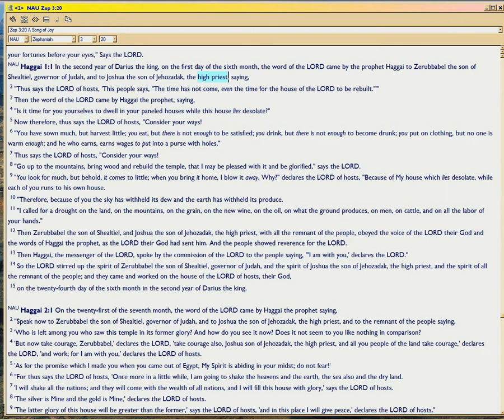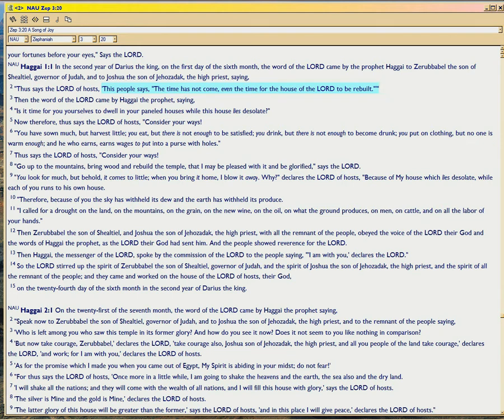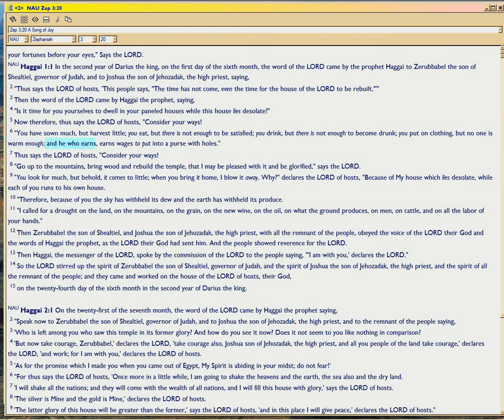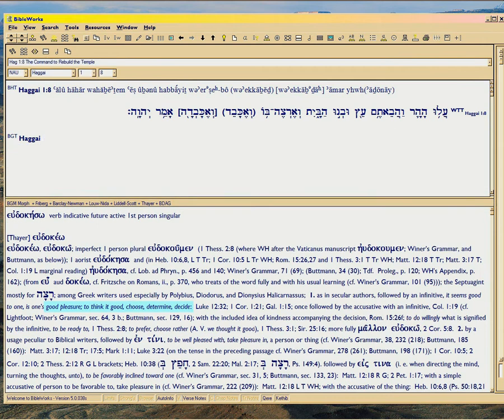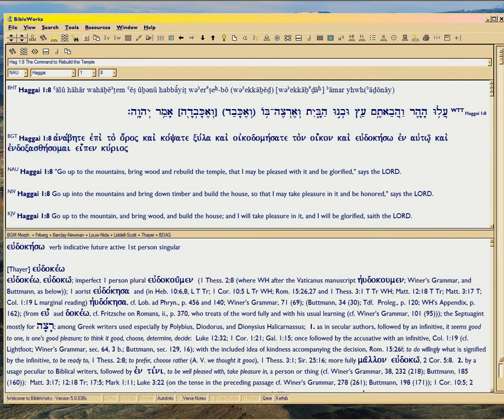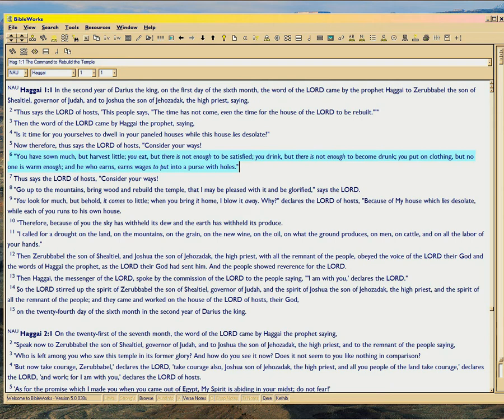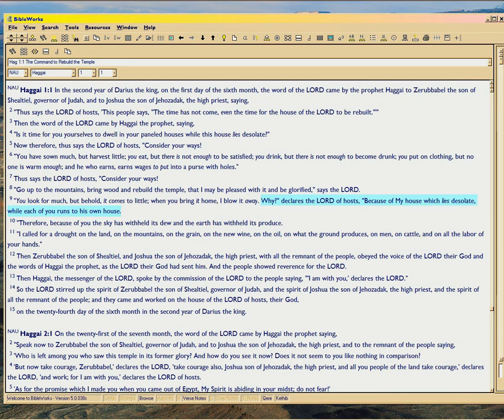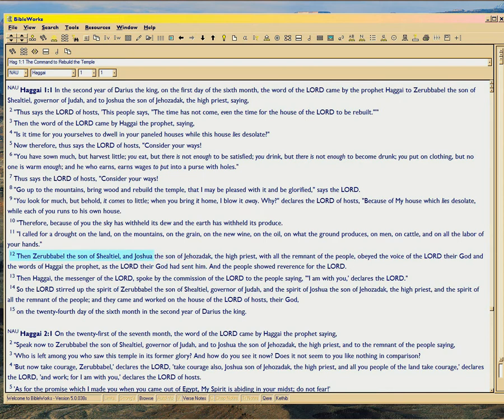12 Synoptic Messiah Politics of Chanukah tie Luke 1:26 to Haggai 1 and 2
Smoking gun, Luke 1:26's sixth month and Haggai 1:1, intro to the latter's usage.  Luke's reversal rhetoric of the genealogy, and how Magnificat will reference Galilee of Joshua 2:23, and Mary and Zecharias will be quoting Haggai.  See the Magnificat video series, which shows how Mary creates a Time Poem based on Chanukah birth of Christ, balancing her timeline to Dan9 and Dan11.  Zecharias then plays off Mary's timeline, as will be shown in 11s12 GGS Magni 12 (last video of the Magnificat series).

Bible is precise in its eschatology.  Thus it's complicated, and requires MUCH STUDY, to get it right.  Get it wrong, and some Bible verse will contradict you.  Whew.  God created a self-auditing means, of Bible interp!  Never stop auditing!

Two other Big Bible Auditing Clues are due to the 'actors', Mary daughter of Zerubabbel and John son of  Aaron just as Yeshua son of Jehozadok.  Reminder that Matt2 by omission shows the chief priests and scribes don't know what time it is, but Mary and Zecharias DO know.  Sidebar on my pastor's switch from claiming a spring birth for Christ, to December 25 as Chanukah, and the discovery via someone else's email, about Zecharias.  Haggai 1:1-1:12, with extended sidebar on 8's eudokew and endoxasthesomai, idea that morality doesn't ipse glorify God.  He has to approve it.  Issue of balance.

See 1 Synoptic for playlist description.